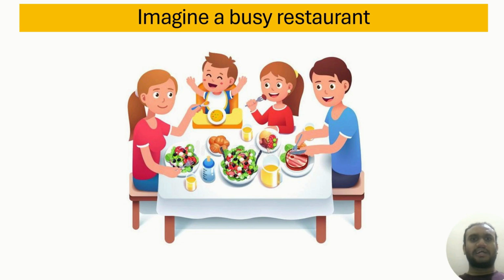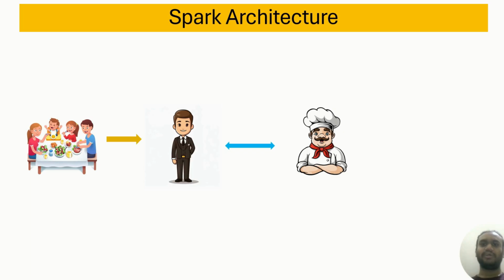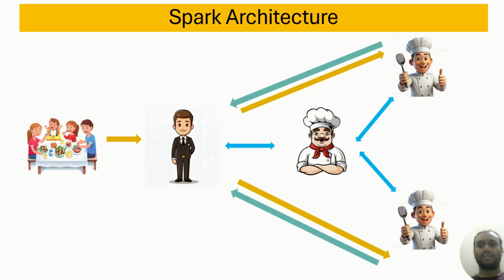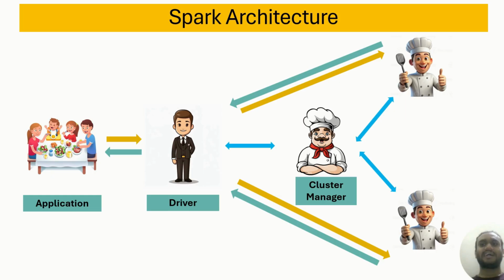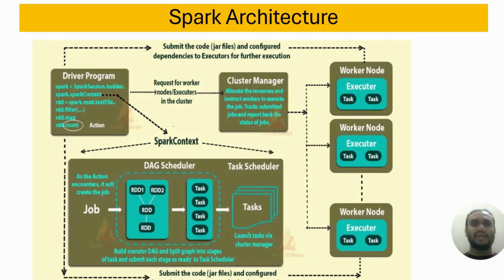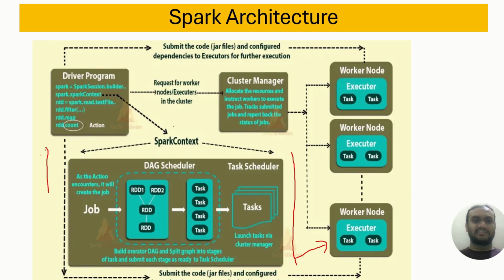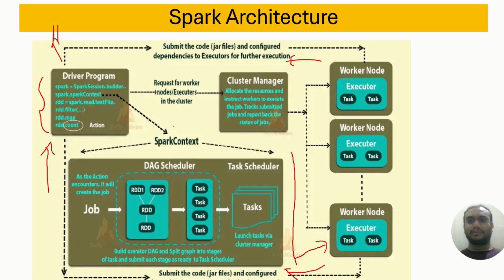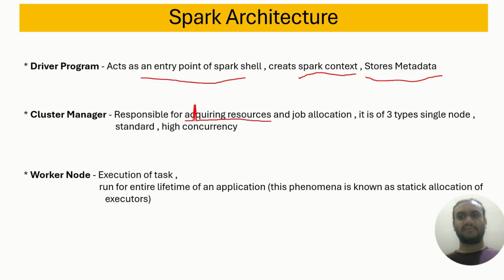EP 03 Spark Architecture